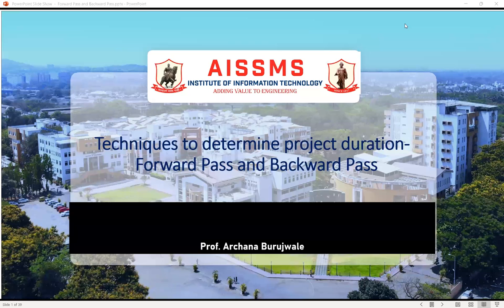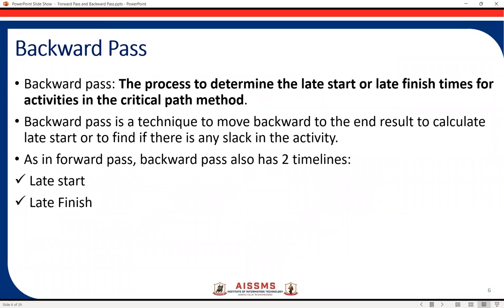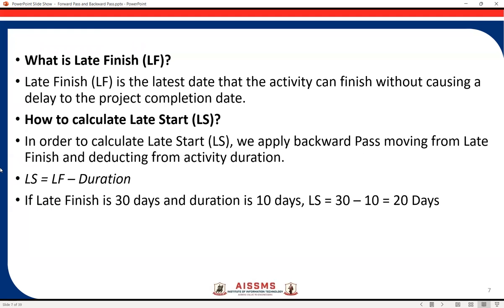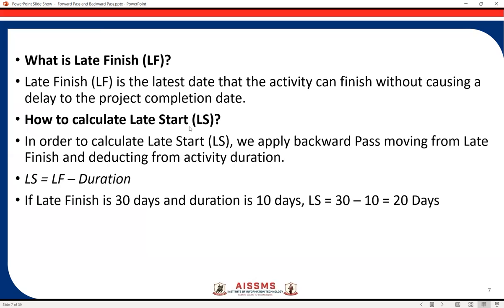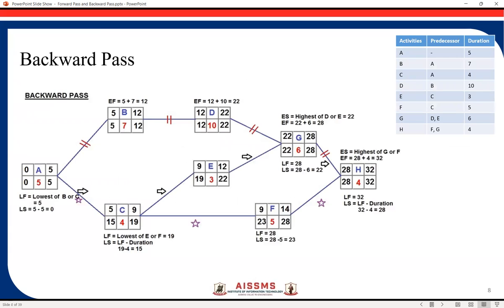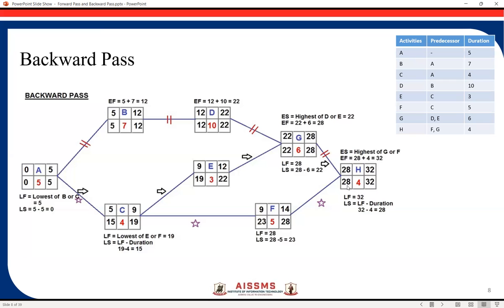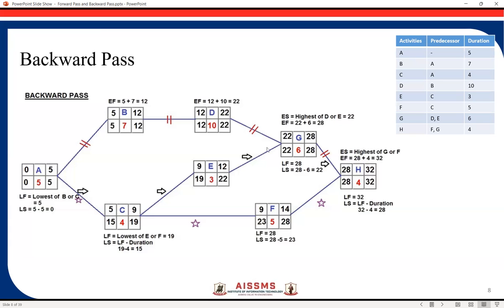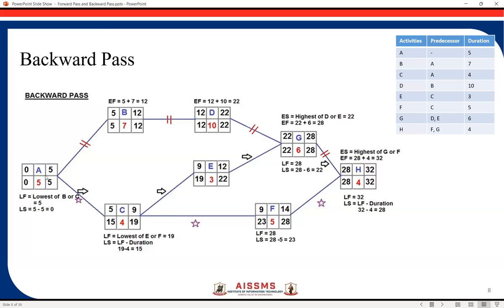Backward Pass Technique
This video is about how to carry out Backward pass on network diagram